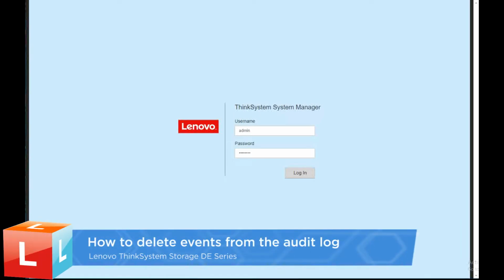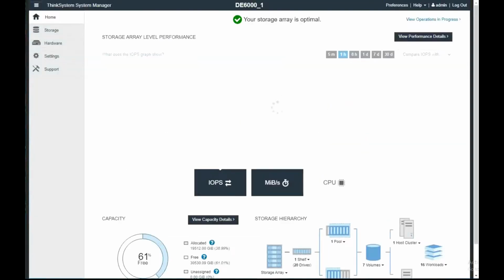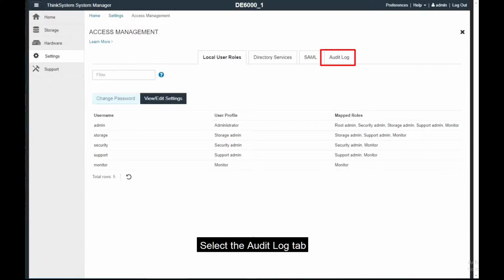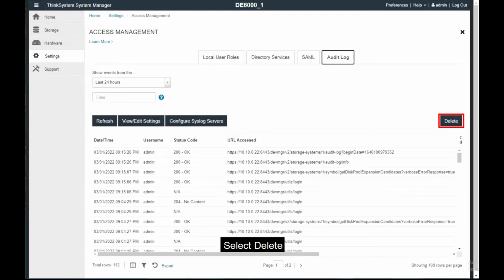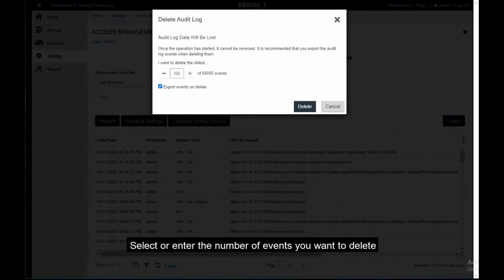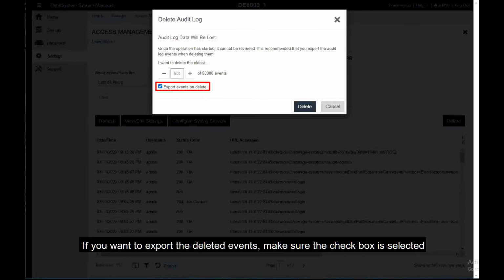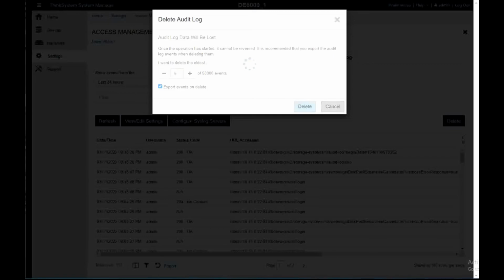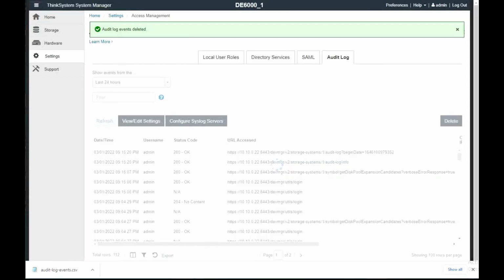How to delete events from the audit log on ThinkSystem Storage DE Series systems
This video describes the procedure used to delete events from the audit log.